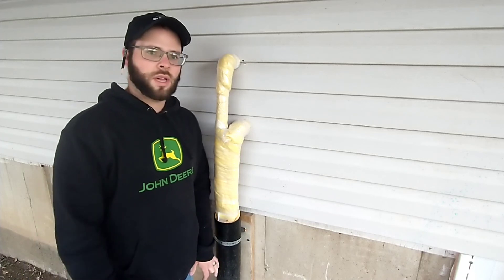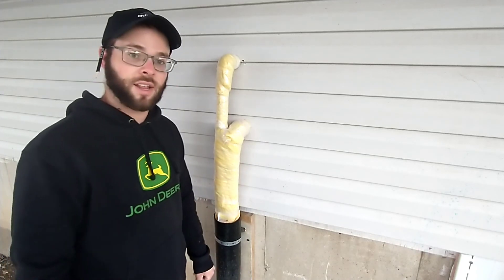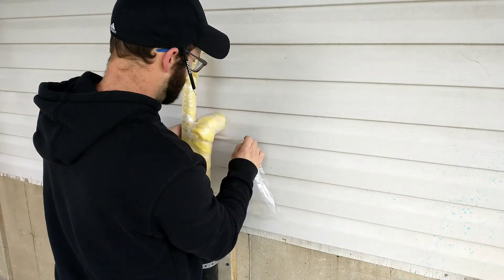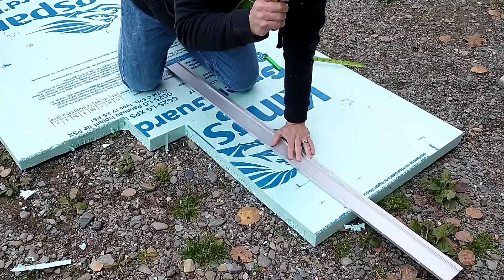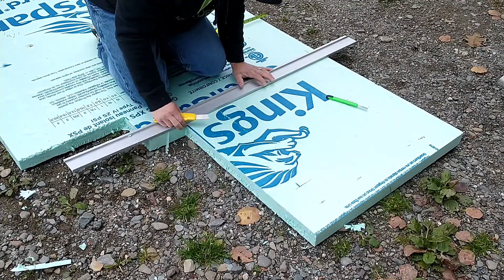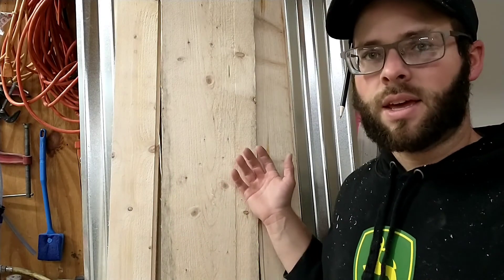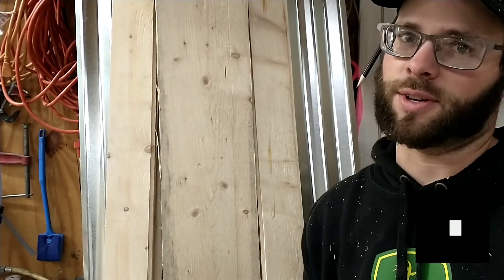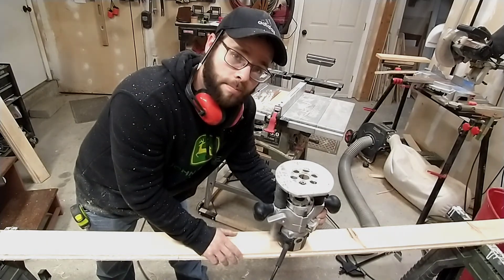Covering My Wood Boiler Pipes With Insulated DIY Box-Part 1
In this video I start the process of insulating and boxing in the pipes for our outdoor wood boiler.

Musician: @iksonmusic